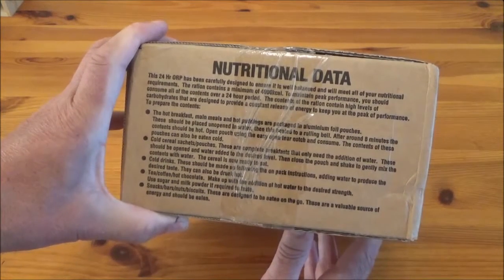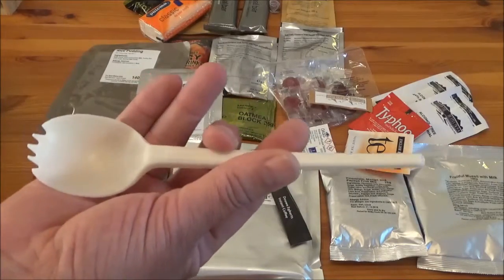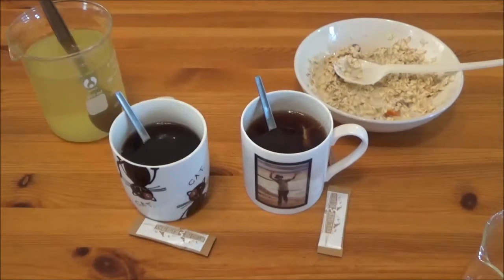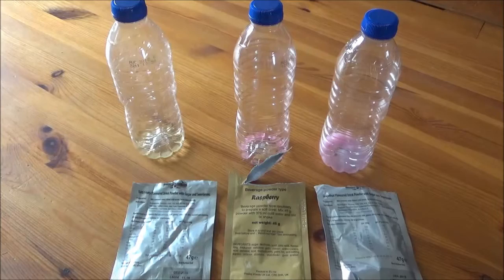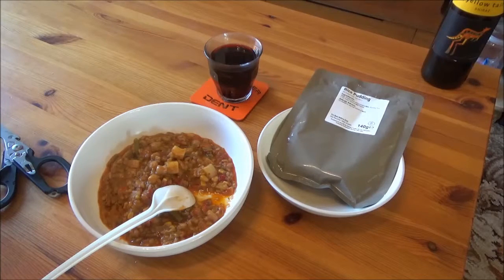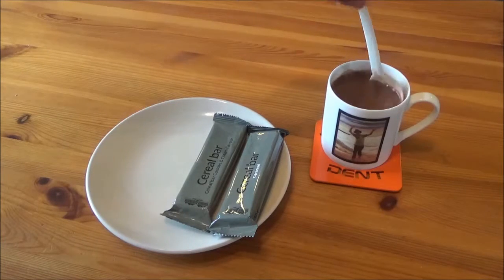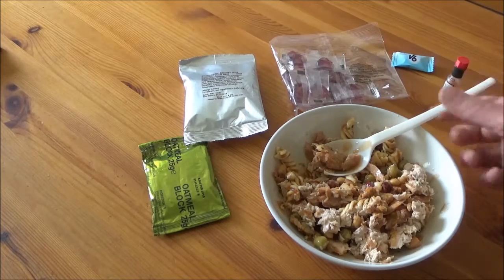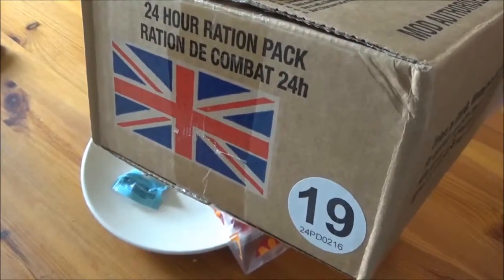UK 24 Hour Ration Review (Menu 19)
Mixed feelings about this one (the video) - Too long? Boring?
I enjoyed the ration, but I think you'd have to be doing some serious hiking or something to get through this in 24 hours. maybe it's just me?